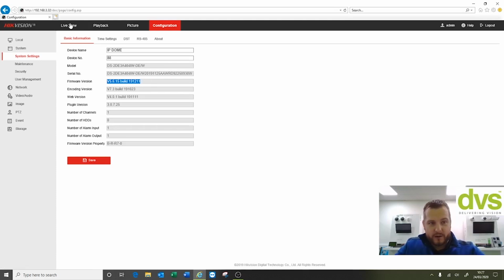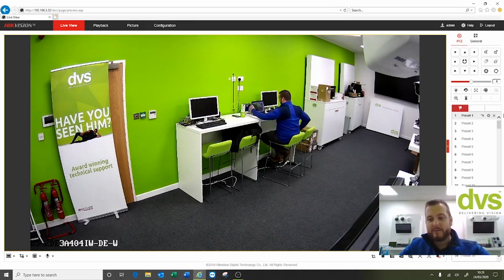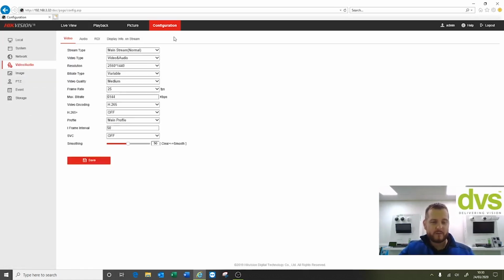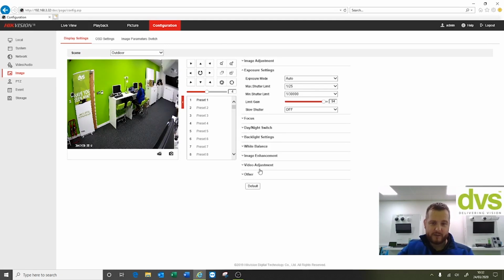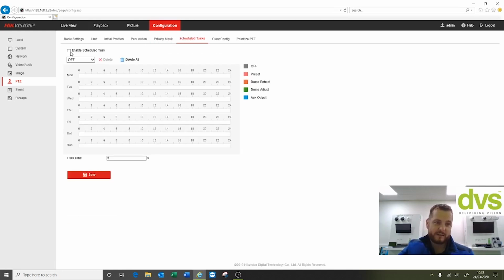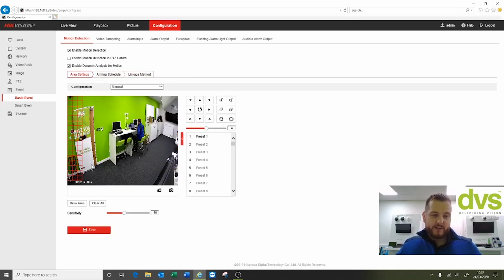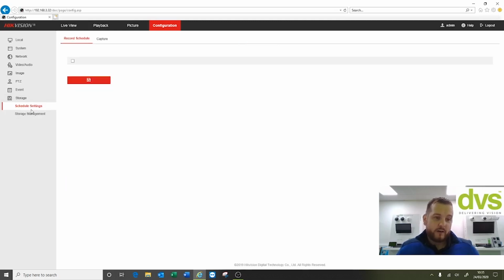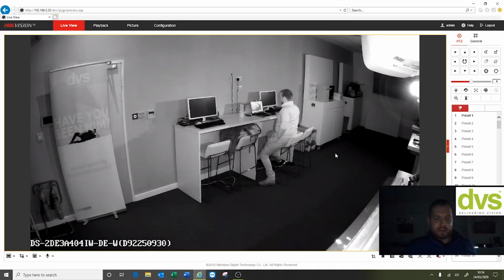NEW: Hikvision Mini PTZ With Flashing Light, Audio & Built-In Mic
In this video we look at the Hikvision Mini Detterent PTZ with flashing light, audio and built-in mic. DAITECH shows you its functionality, its performance day &night and the flashing light & audio alarm feature.

Camera model: DS-2DE3A404IW-DE/W